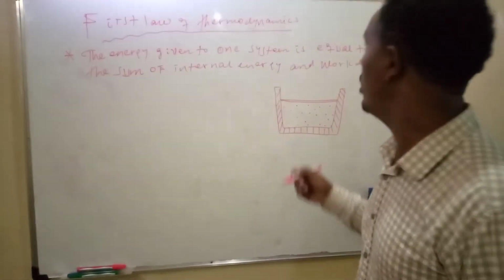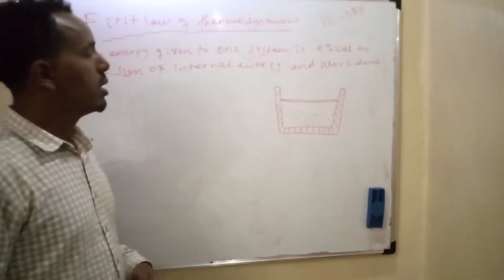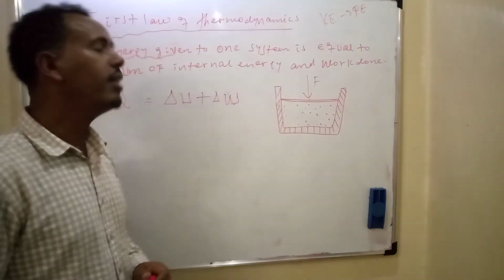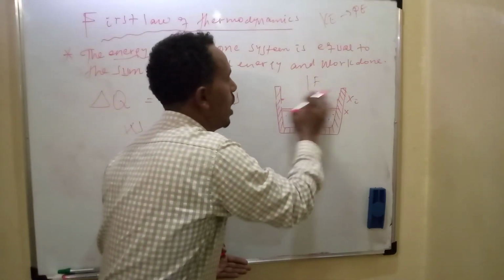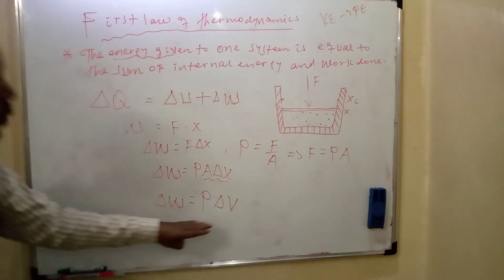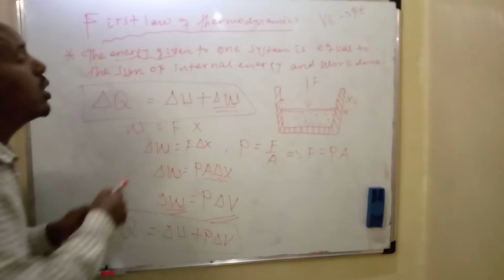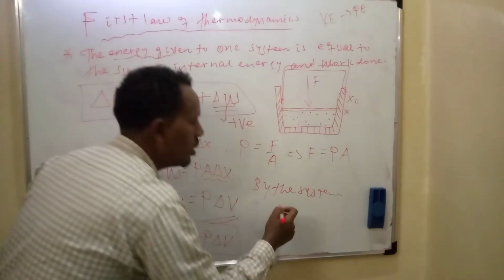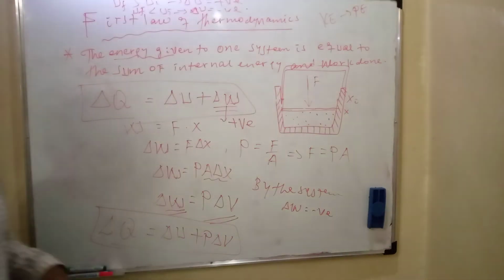First law of Thermodynamics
In this video i would like to explain about First law of thermodynamics. It is the restatement of the law of conservation of energy. Thermodynamics kinematics vector Scalar momentum acceleration Oscillation periodic motion#